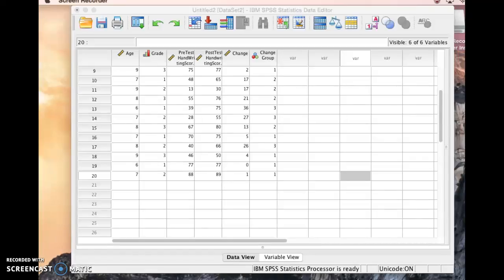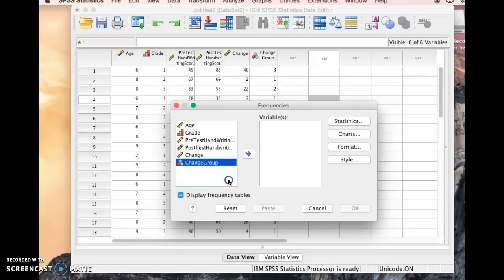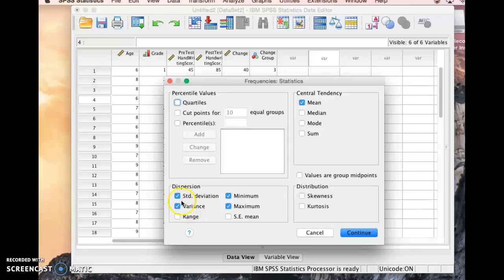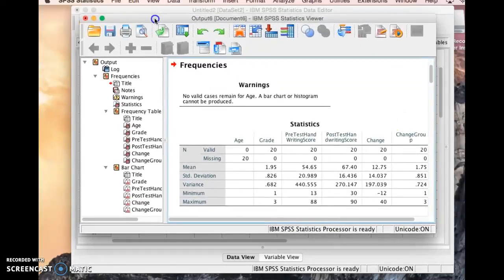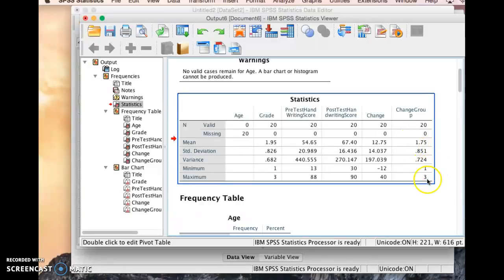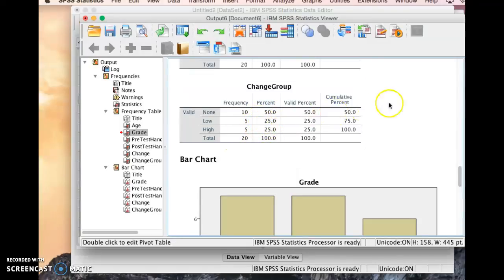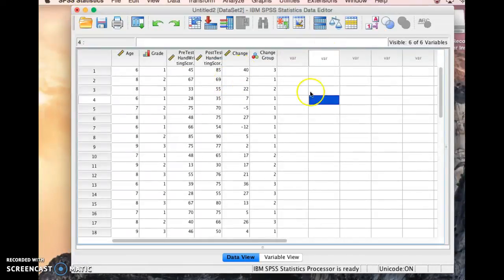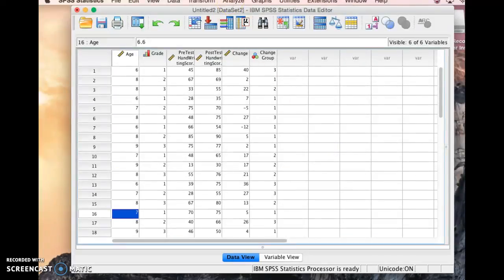Basic Descriptive Stats in SPSS